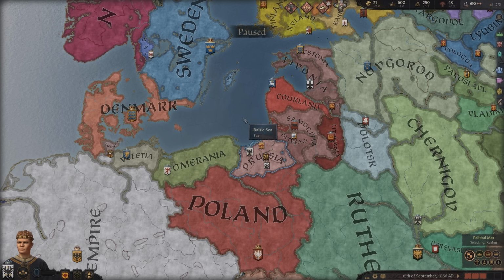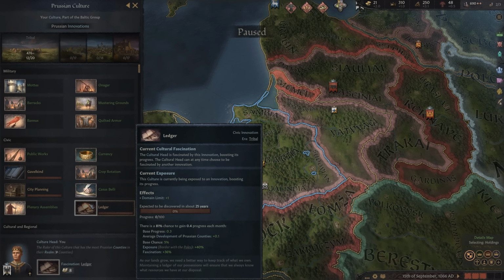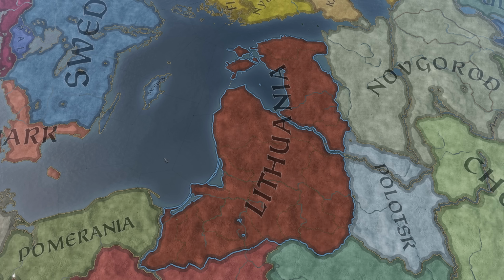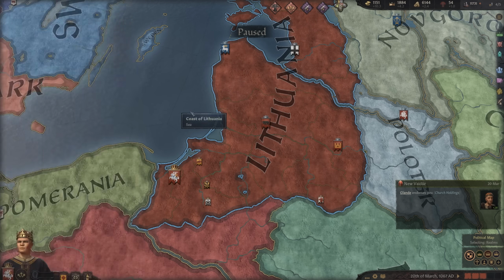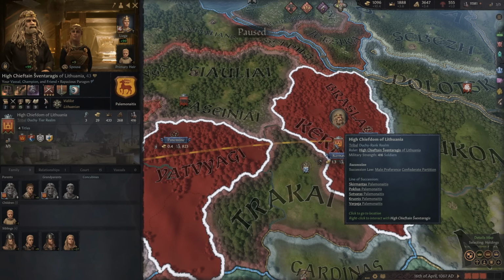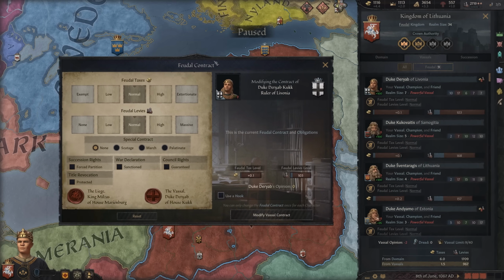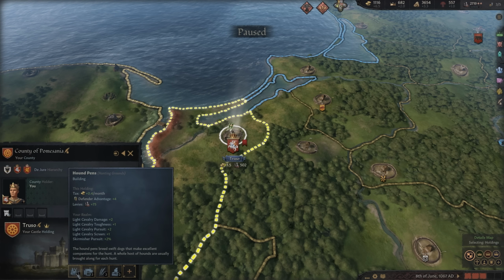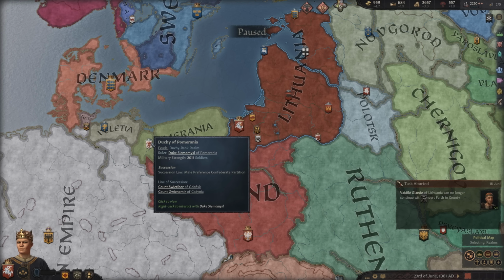Tribal to Feudal How to Guide for Crusader Kings 3 (Adopting Feudal Ways)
Chapters
0:00 Intro & Summary
1:11 Pre-Feudal Setup
4:51 Planning Your Kingdom
11:27 Reforming Your Religion
19:35 Appeasing Your Vassals
24:35 Post-Feudal Management

NEW BUILD:
Motherboard: Asus ROG Strix x390-E Gaming
Processor: Intel i9-9900FK @ 5.0GHZ
Graphics Card: EVGA GeForce GTX 1080 8GB FTW Gaming ACX
Memory: GSkills Trident RGB 32GB DDR4-3200 Memory
Storage: 2x Samsung EVO M.2 Drives